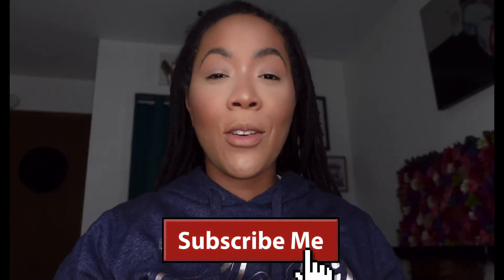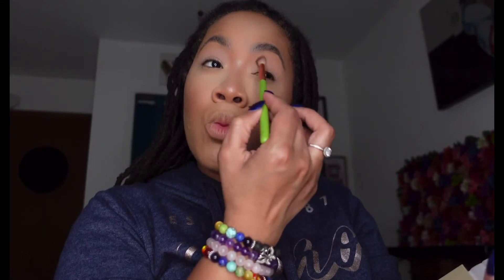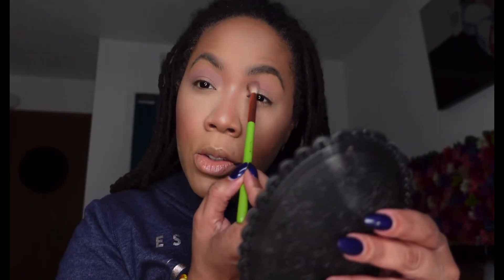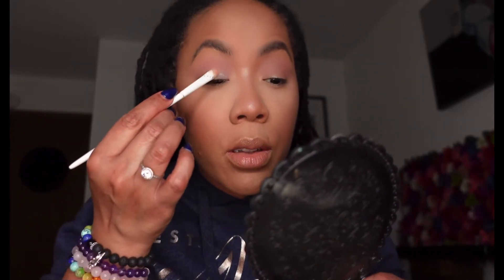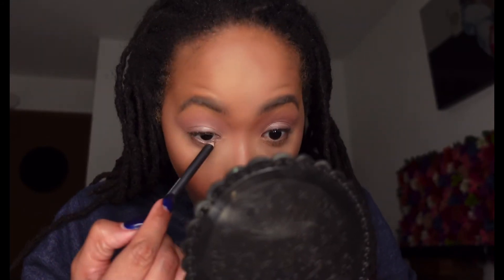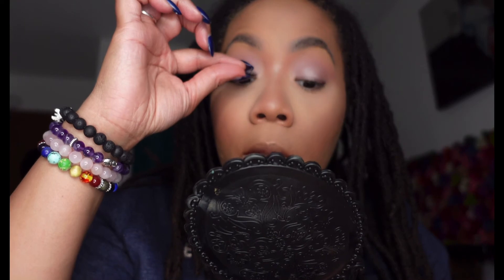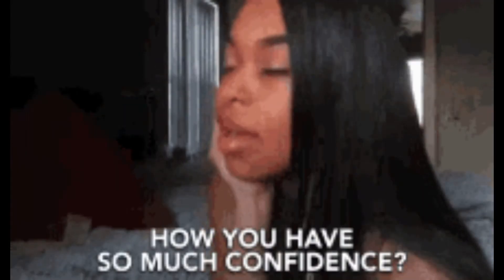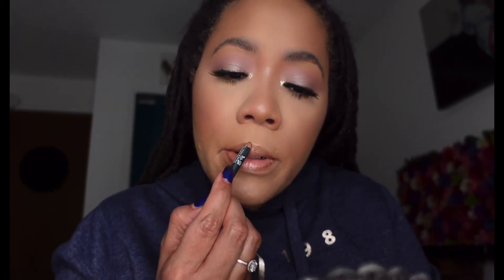Twist Of Glam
Hey fli babes! Back with another vlogmas video. In this video I’m showing you how to do a simple Christmas look.